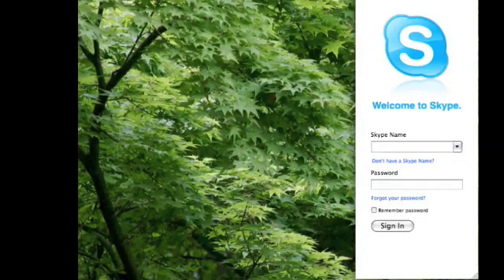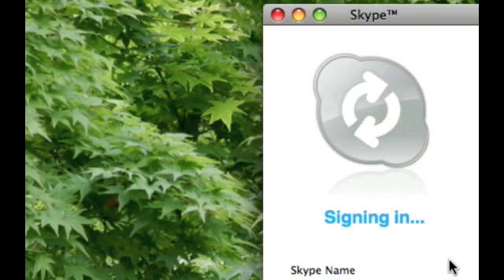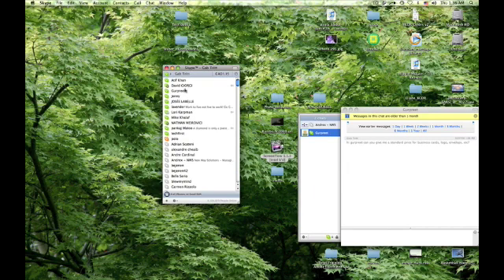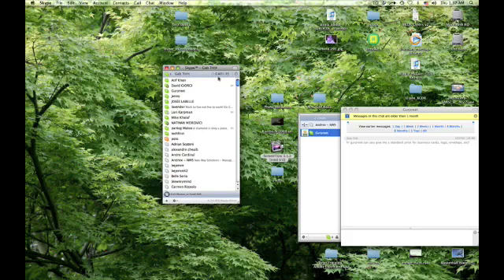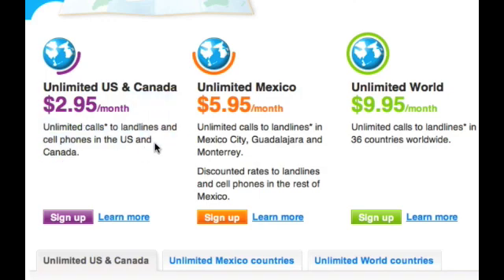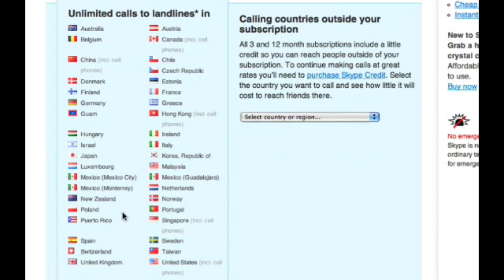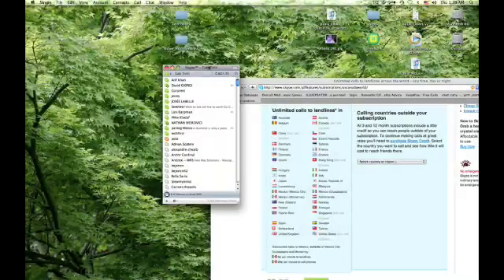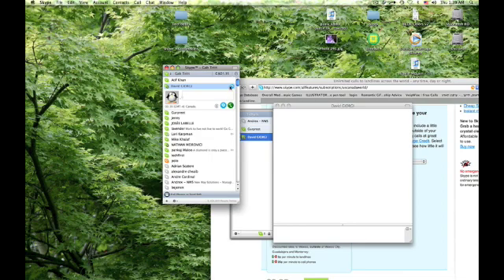Skype Tutorial - Application taught on a Mac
BlewMyMind.net is proud to present a a tutorial of how to use Skype and what it offers through the eyes of a Mac User.